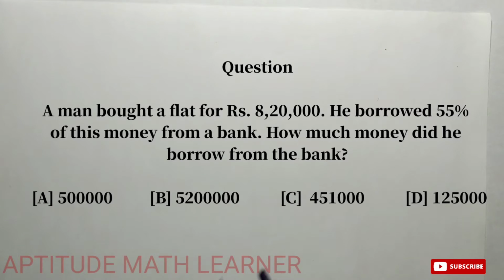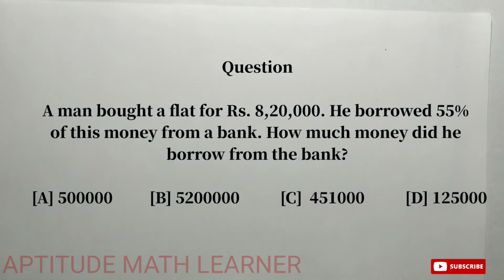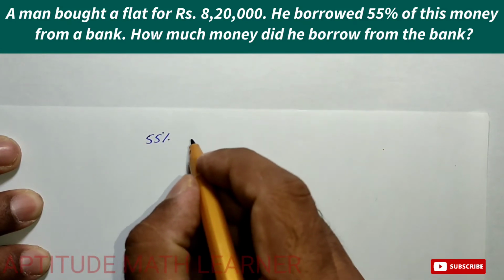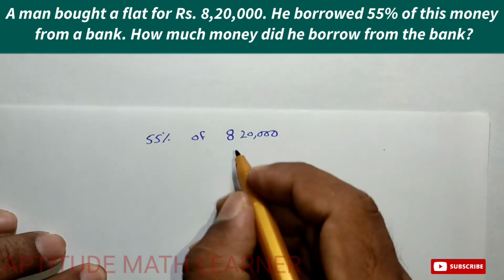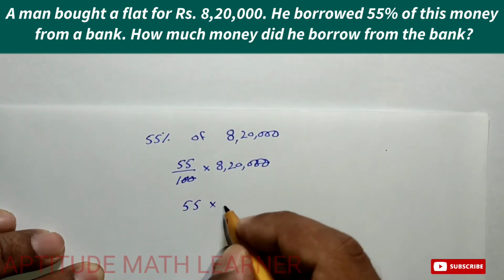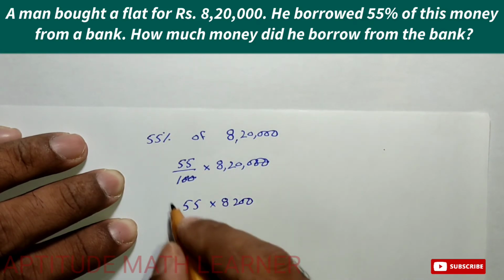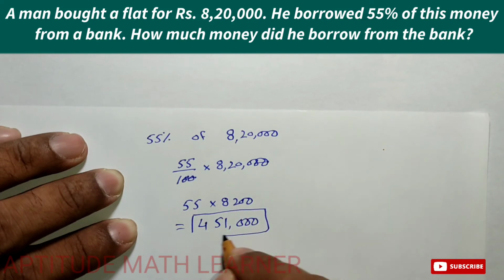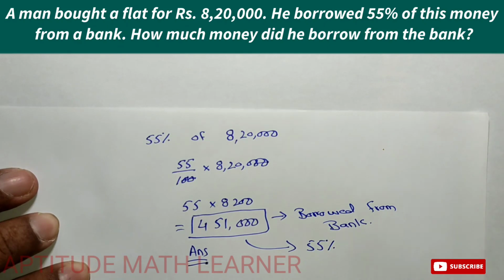A man bought a flat for Rs. 820000. He borrowed 55% of his money from a bank. He borrowed 55% of....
A man bought a flat for Rs. 820000. He borrowed 55% of his money from a bank. He borrowed 55% of this money from a bank. How much money did he borrow from the bank?